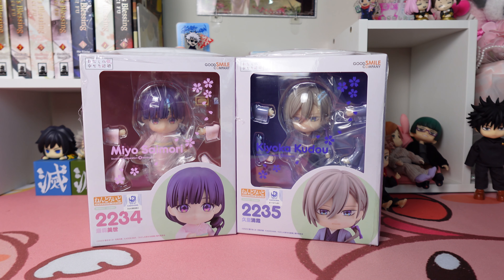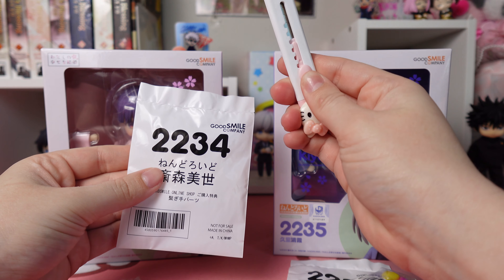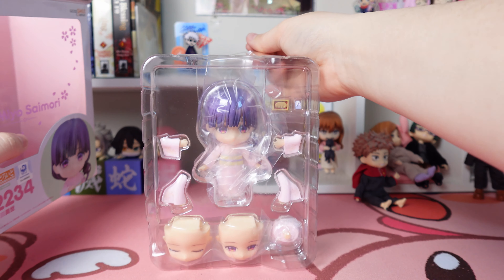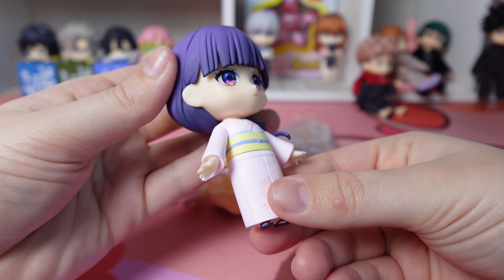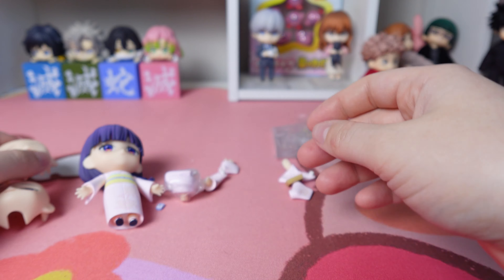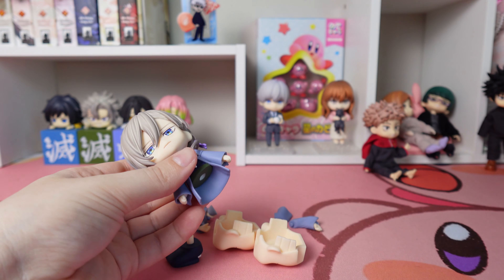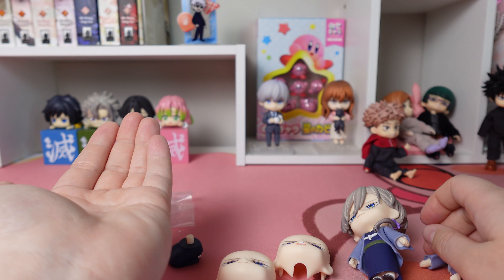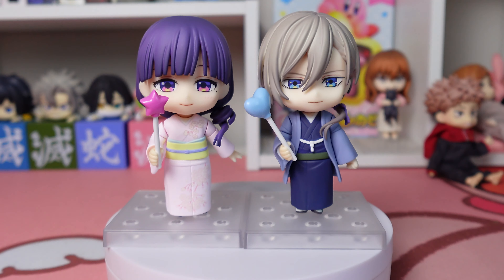My Happy Marriage Nendoroid Unboxing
I hope you are feeling cozy!

My Nendoroid collection has grown once again and I am so happy to have these two in it. This series holds a special  place in my heart.

Link to the Nendoroids